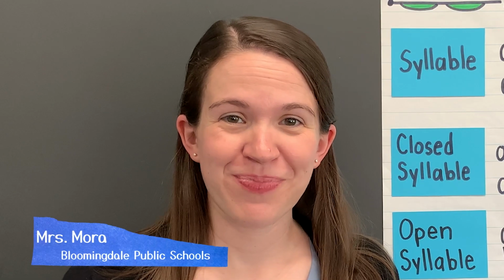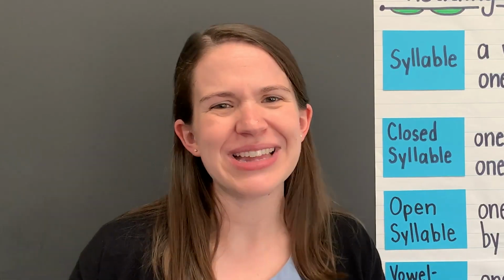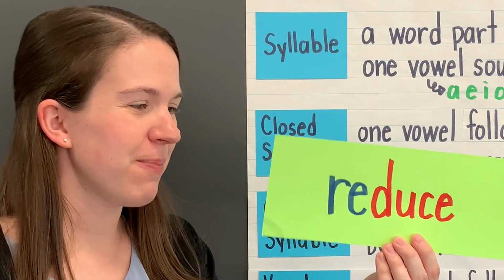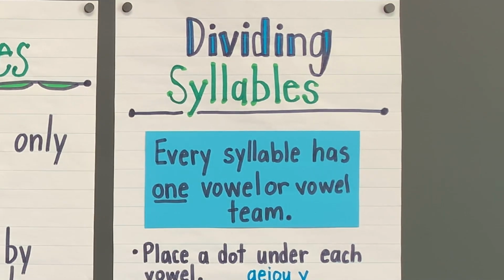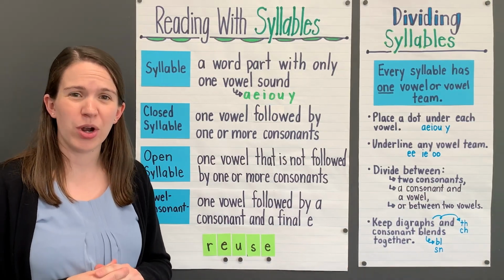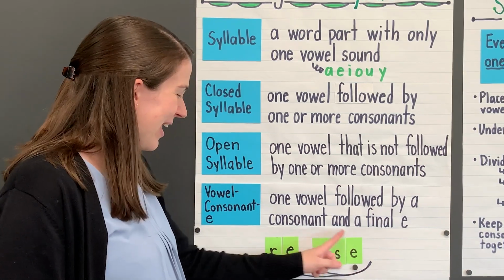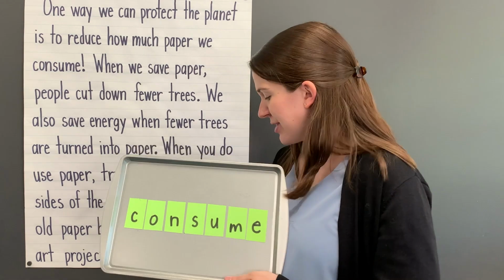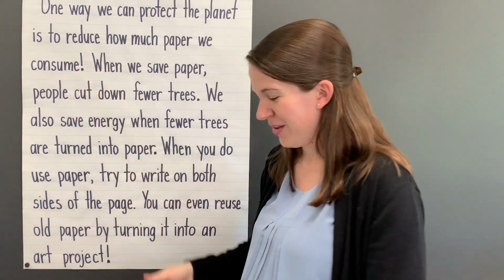What are Open, Closed, and VCE Syllables? | Read, Write, ROAR!